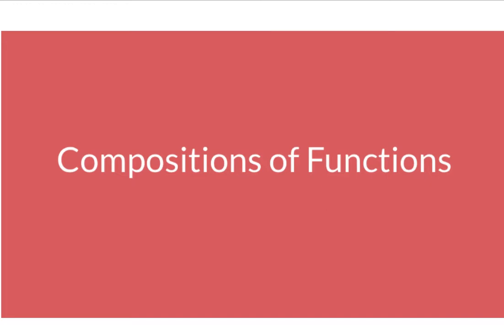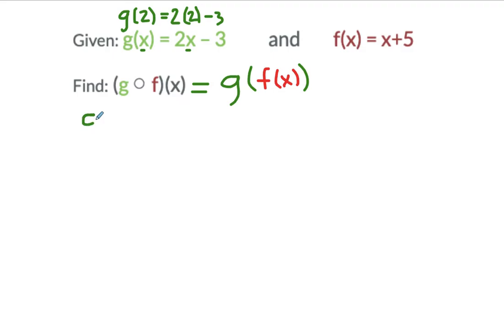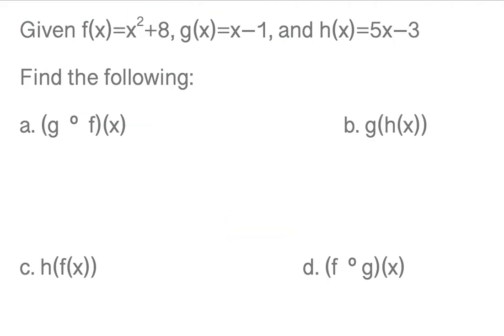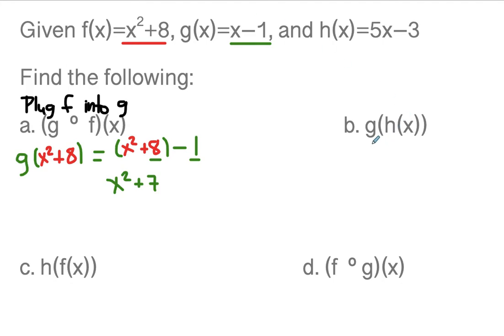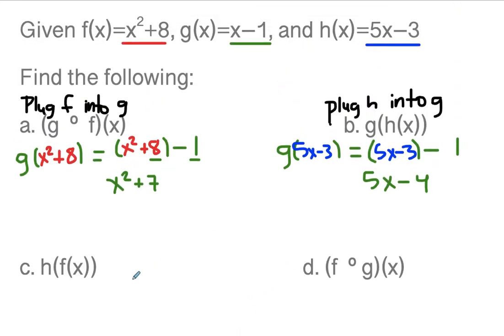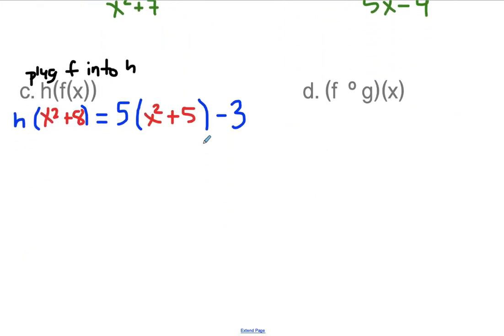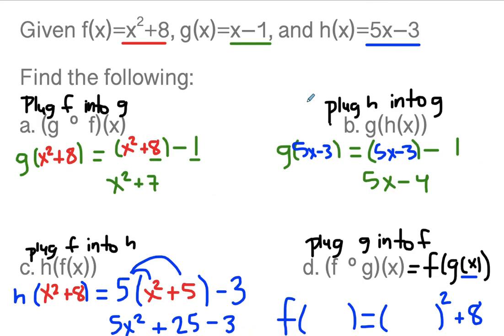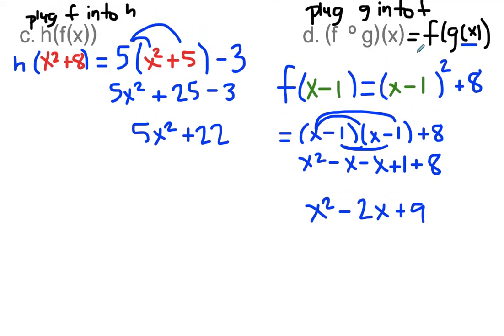Compositions of functions